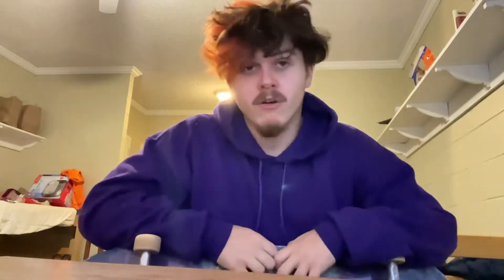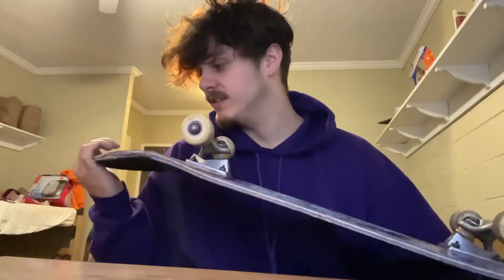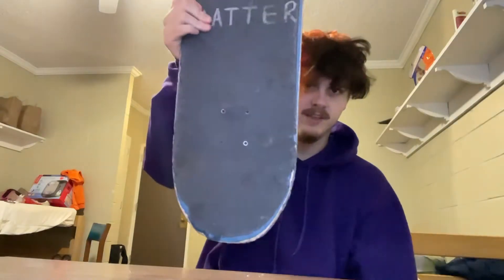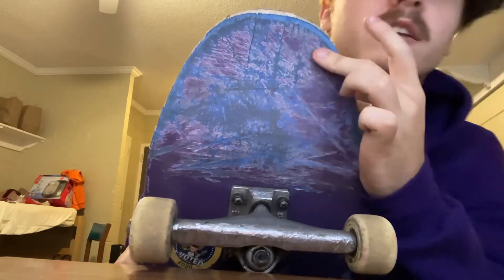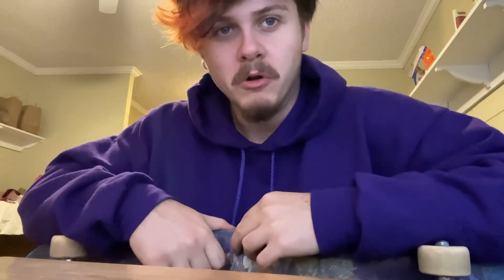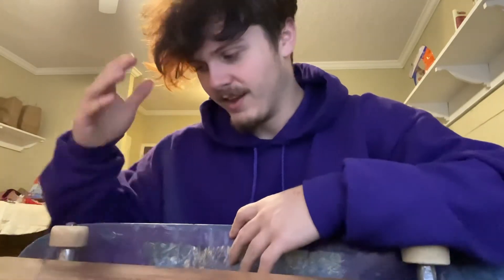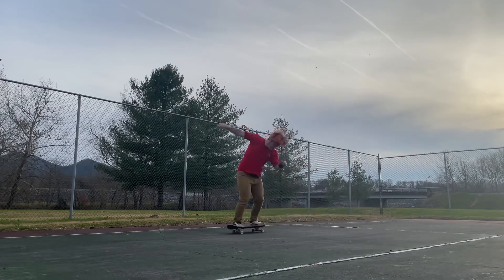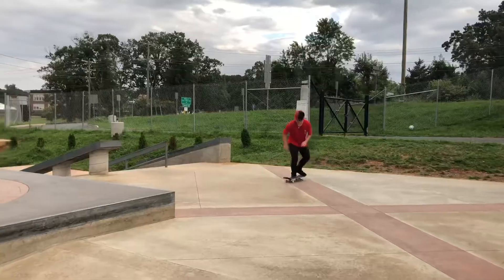Theories of Atlantis Skate Deck Review + Test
wet outside from the snow so a review video today!